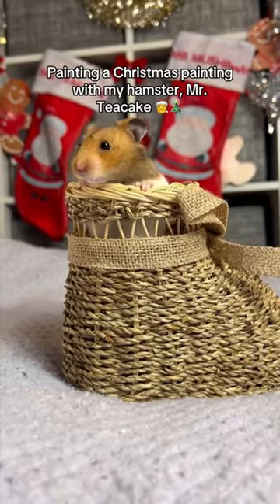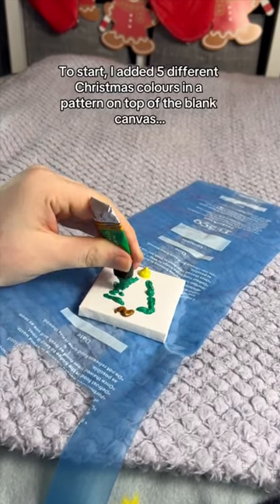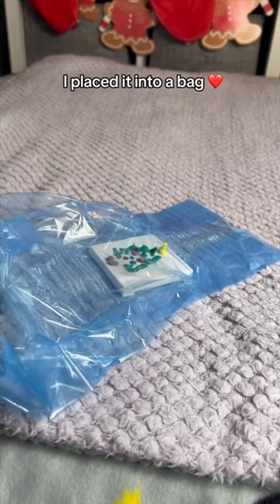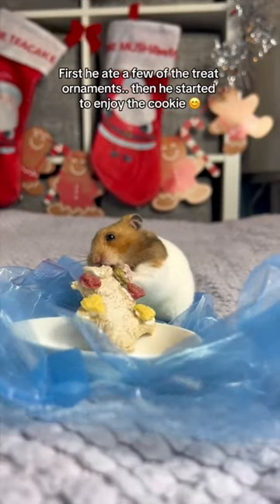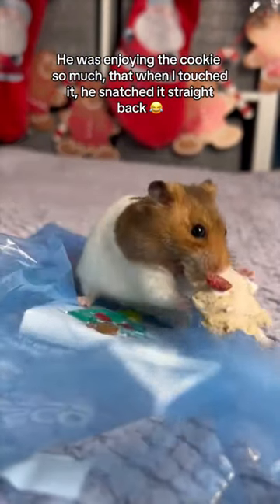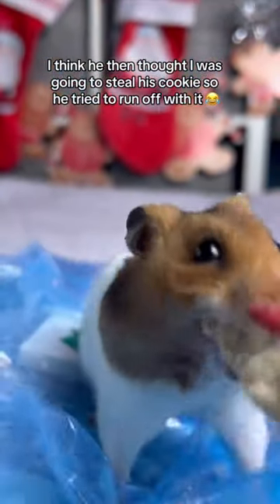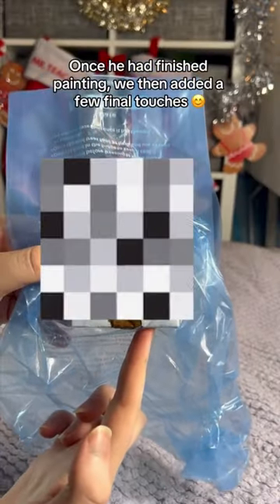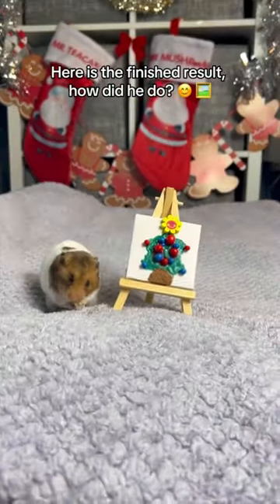Rate Mr. Teacake’s Christmas Artwork out of 10 😊🎄